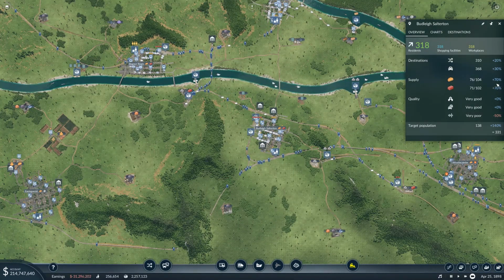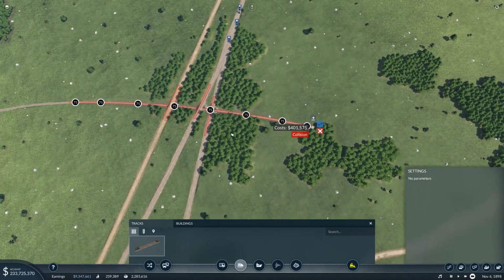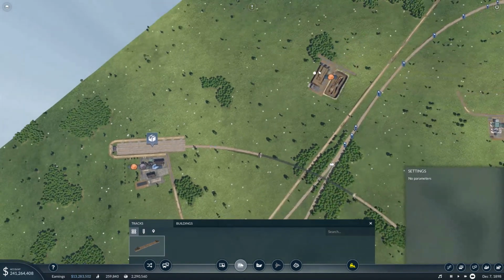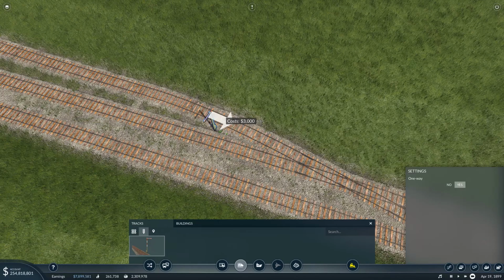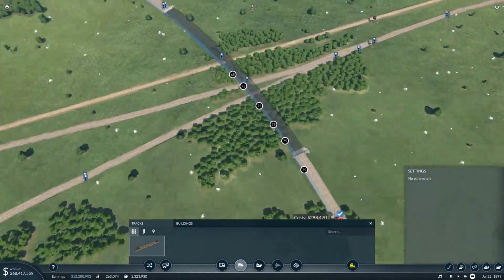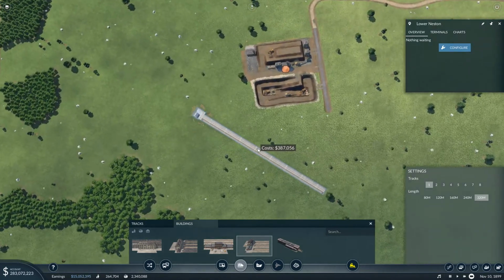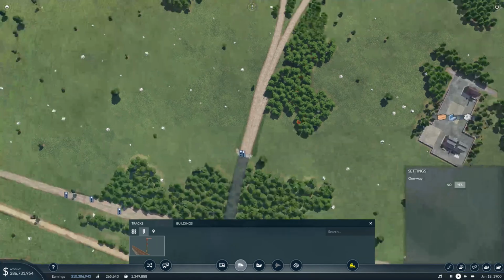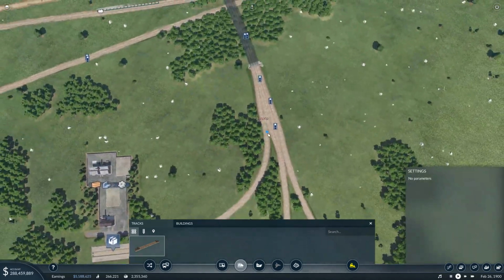Transport Fever 2 (TF 2) - Moratania - #11 Beginning the Machinery Backbone!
This is a quick episode, in which we start the foundations of our Machinery Factory to grow the cities in the region.